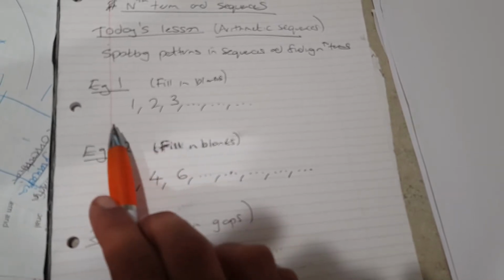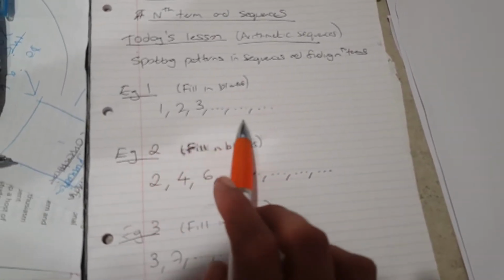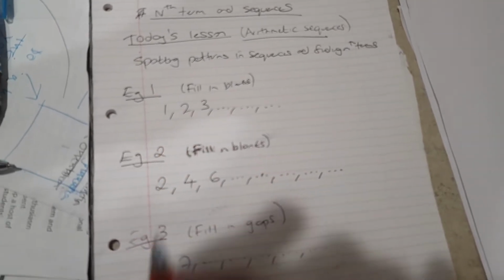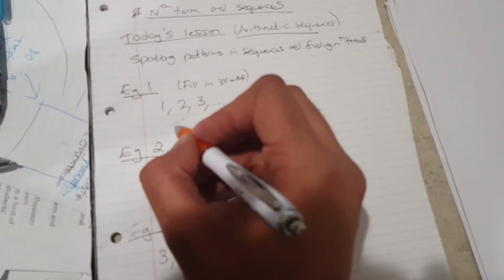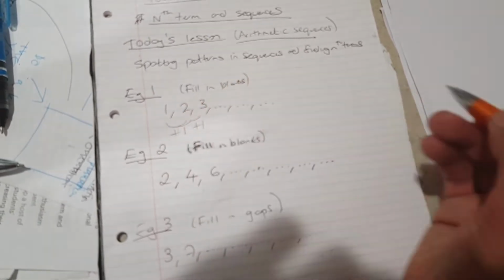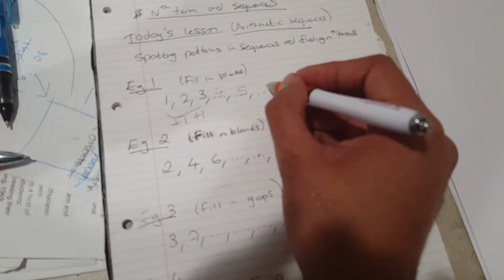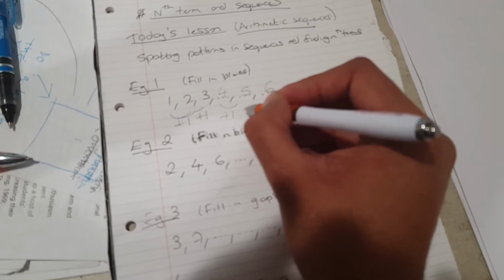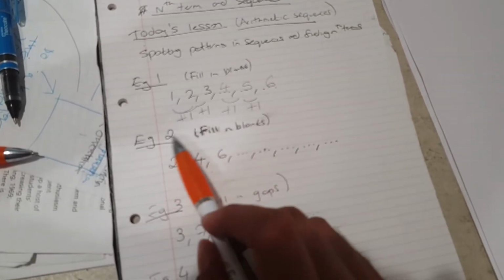Sequences, series and Nth terms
Here I have done a  video on sequences, term to term rule, nth terms and also understanding what is meant by nth terms. All of these sequences are classed as arithmetic sequences I.e they are increasing or decreasing by the same amount each time.

Keep your eye out for more maths videos.

Hope you like it and please share around with anyone needing help or some extra support with their maths.

Best wishes

Abdallah Wahishi (private teacher/tutor).